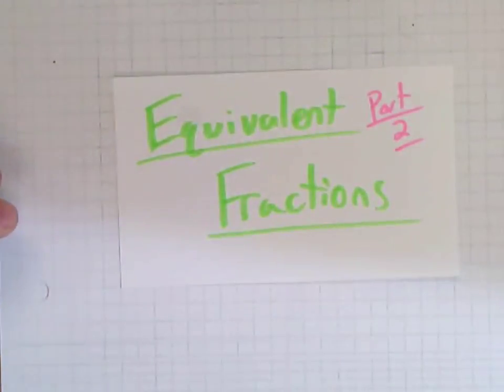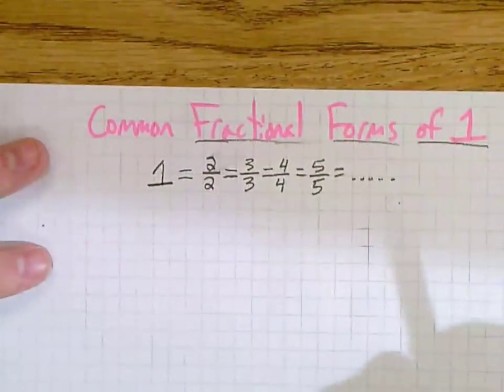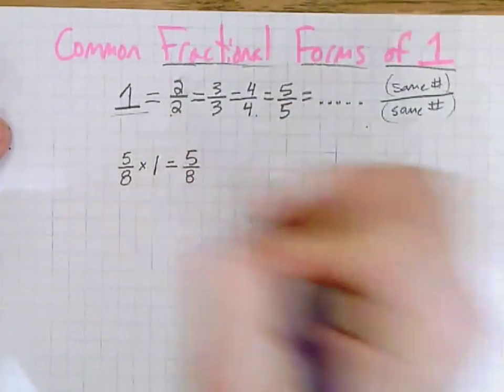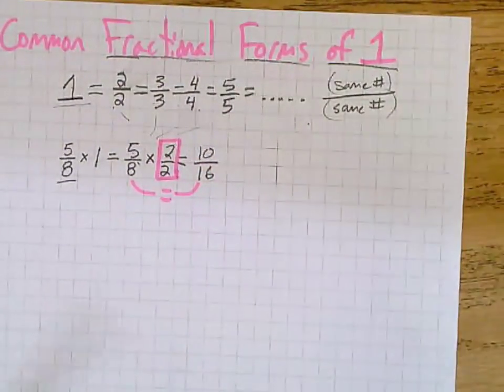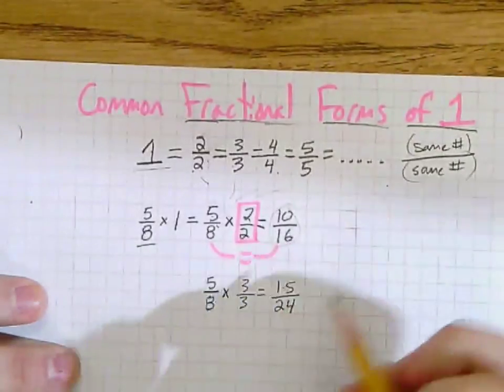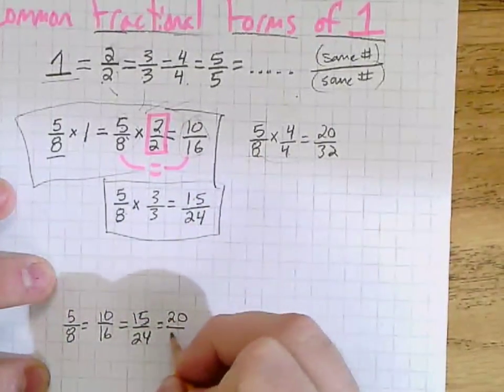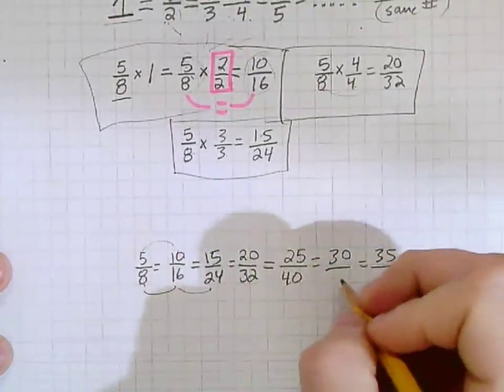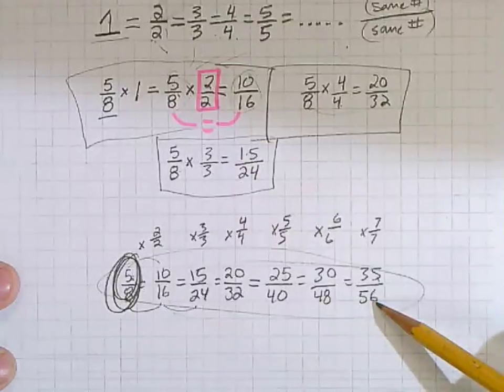Equivalent Fractions p2